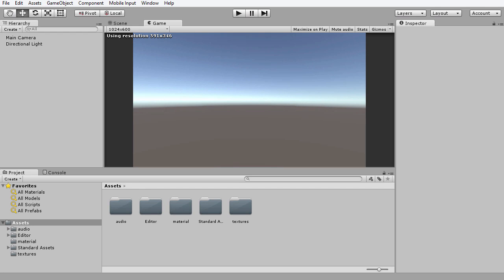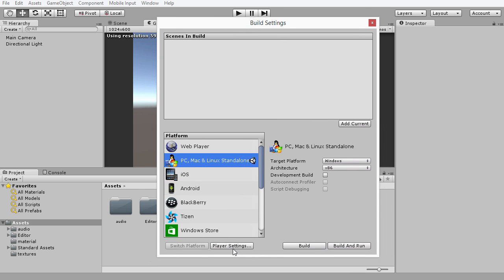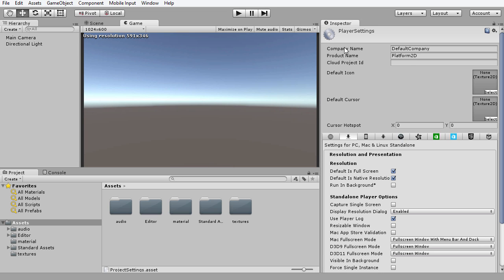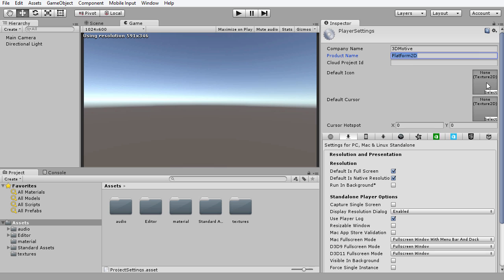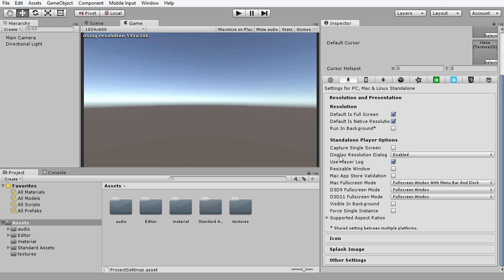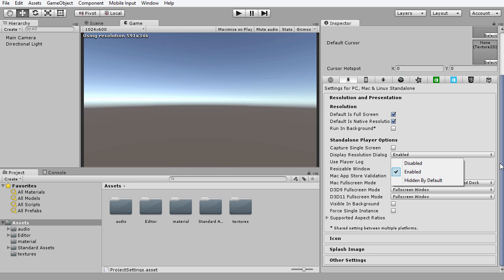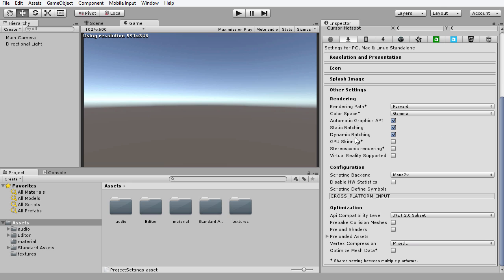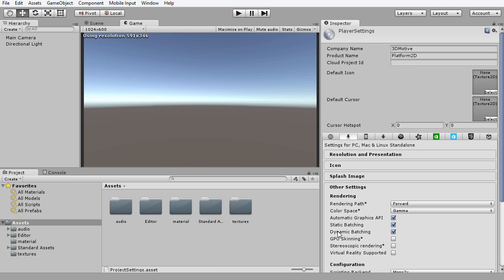13-Player Settings || TechMaster || Free Course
In this video you wanted to know about ""13-Player Settings "".